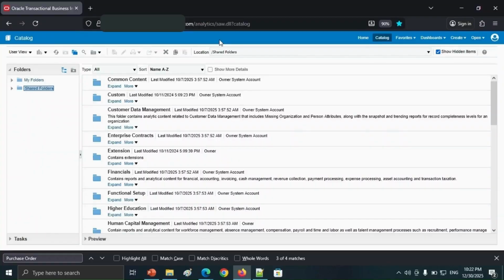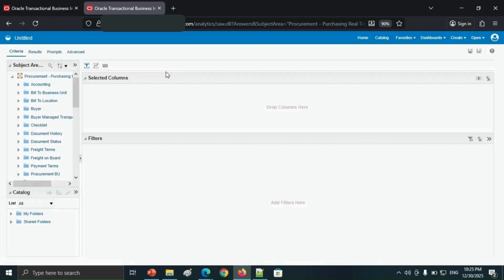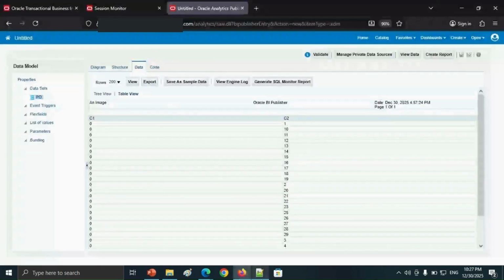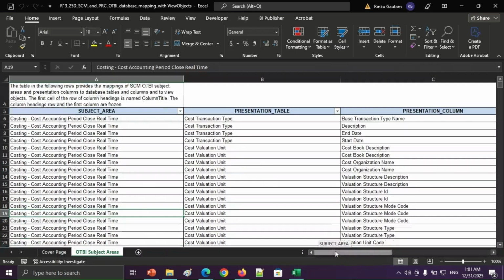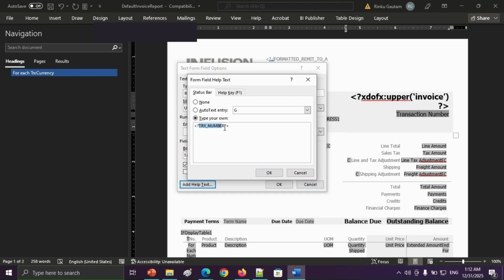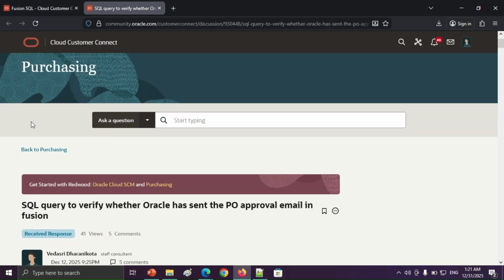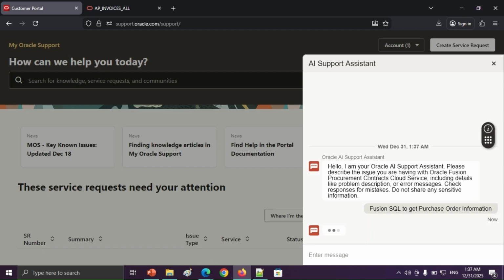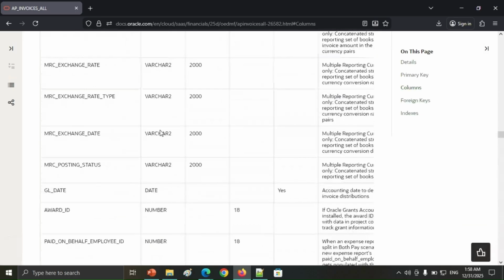7 "Hidden" Approaches to Find Oracle Fusion Tables for BIP Reports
00:13 - Approach 1: OTBI Report Code (View Log)
06:26 - Approach 2: Data Lineage Mapping
08:44 - Approach 3: Standard BIP Report Code
11:59 - Approach 4: Oracle Cloud Customer Connect
13:19 - Approach 5: Oracle Metalink (MOS) Knowledge Base
13:59 - Approach 6: Online Blogs & Articles
14:41 - Approach 7: Oracle Service Request (SR) & Chatbot